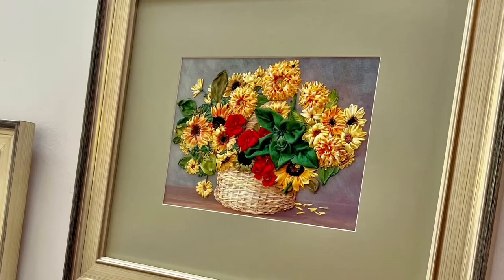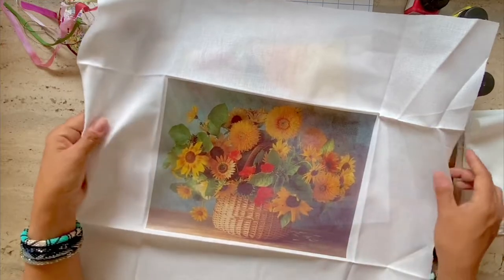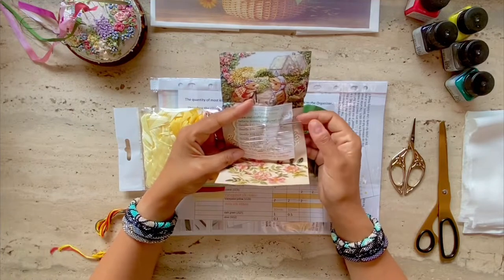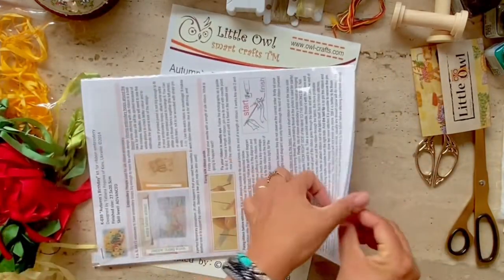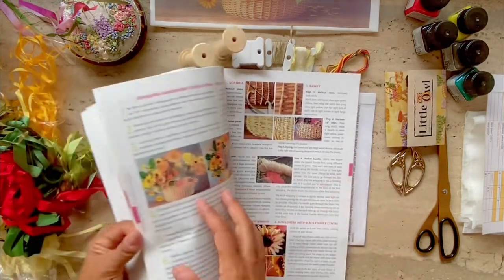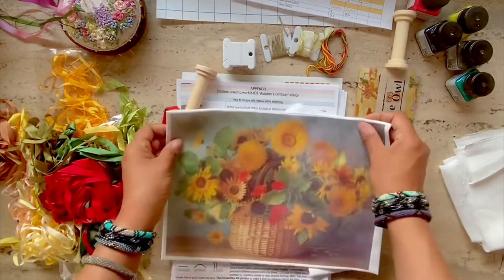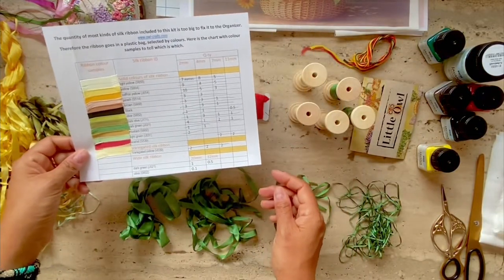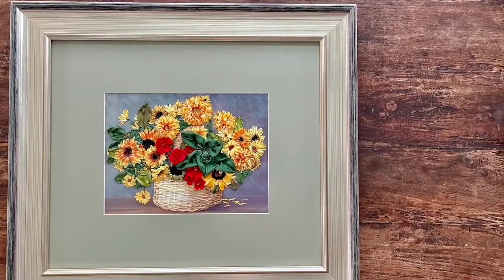“Autumn’s Birthday” Silk Ribbon Embroidery Kit Review/Tatiana Popova Design/Advance Level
Here's my kit review of Tatiana Popova's " Autumn's Birthday" silk ribbon embroidery kit which I bought from her shop on Etsy. It takes about 3-4 weeks to complete if you spend 2-3 hrs/day. There are a total of 74 embroidered elements. My kit reviews consist 2 part videos, the first is a short kit review where I summarize the kit and my experience stitching it, and the second is the Stitch Along video upon which I base my Kit Review.

👉Please Note that due to the war in Ukraine Tatiana is a refugee and cannot fulfil kit orders. If you want to help her, you can buy her PDF patterns by sending her a message on instagram @silk_ribbon_owl_embroidery.

I record my stitching with the hope that anyone interested in the same kits I buy can find a stitch buddy to stitch along with. I buy all the embroidery kits and books that I review on my channel. Links to my videos are shared with the original designers.

Tatiana's kits are generally sold as ribbon embroidery on a background images that are taken from her book "Season's in Ribbon Embroidery".  My kit review series gives you a sense of what is included in the embroidery kit and the level of difficulty before you commit to buying it online.  The kit reviews are not an endorsement, they are simply kits I find interesting to buy for personal use or as gifts, and I hope the videos will be useful.

👉 Chapters
0:00 Introduction
0:08 Autumn's Birthday completed kit
0:28 Kit Review
4:10 Season's in Ribbon Embroidery book
5:18 Additional materials needed
6:58 Stitch Along Sneak Peak

👉Tatiana Popova’s book and kits available on Etsy and Owl-craft.com

1. The Seasons in Ribbon Embroidery book by TatianaPopovaCrafts ISBN 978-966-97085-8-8 on Etsy

2. Autumn's Birthday Silk Ribbon Embroidery kit

👉My other Tatiana Kit review and stitch alongs

Javana Silk Paint/Dye on Amazon